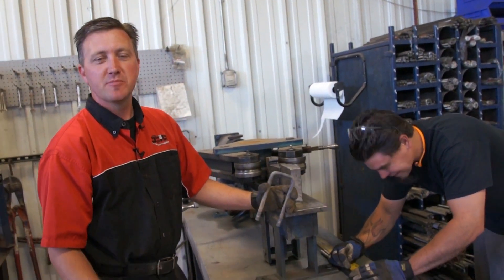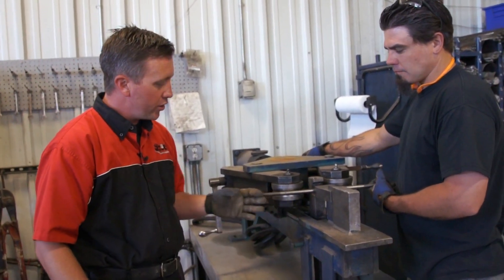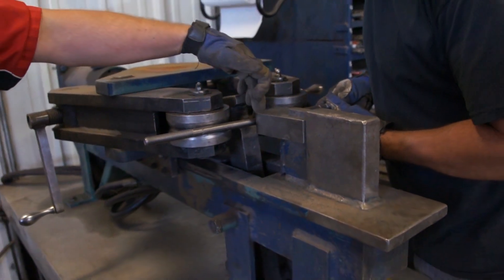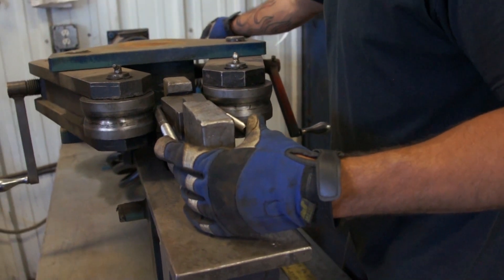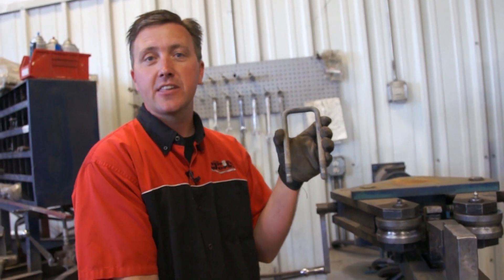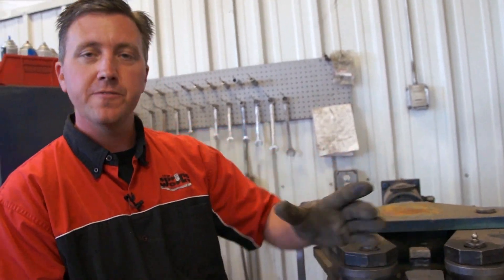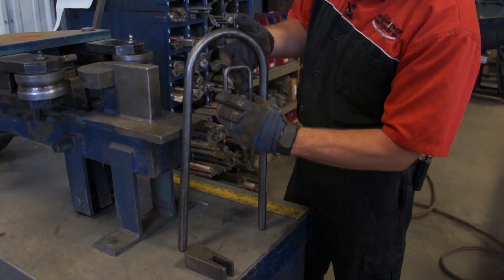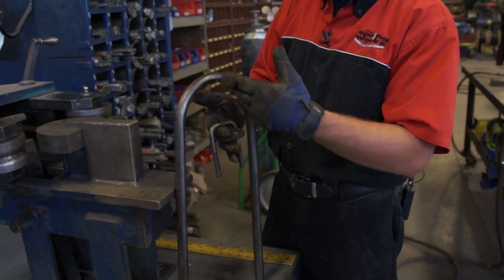Bending U-Bolts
Watch The Spring Works create their custom fit u-bolts.